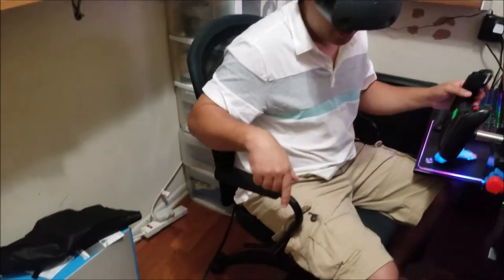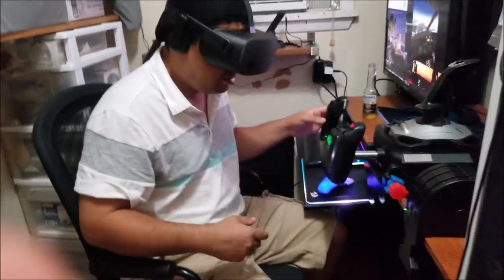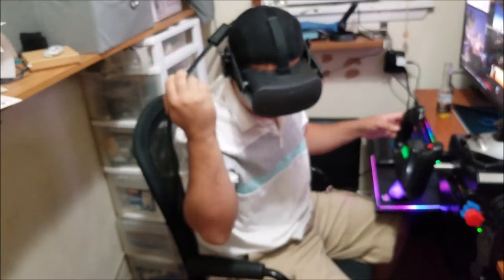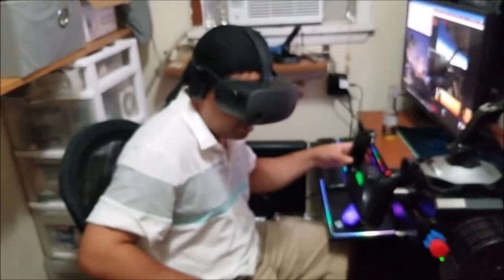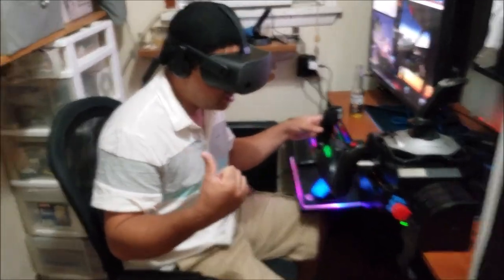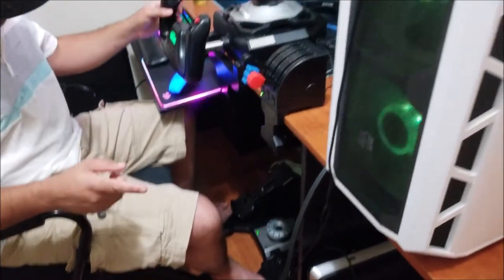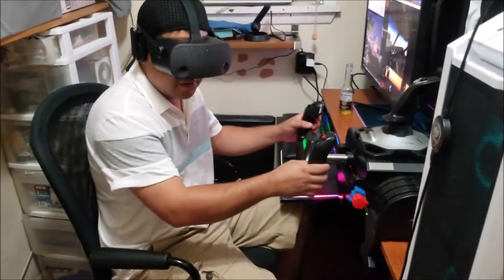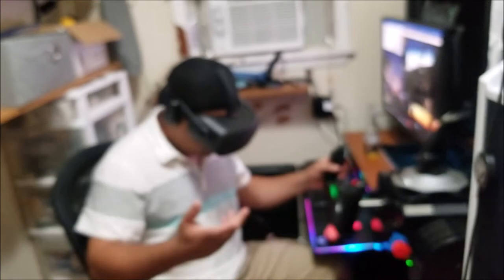HP REVERB FIXED EDITION